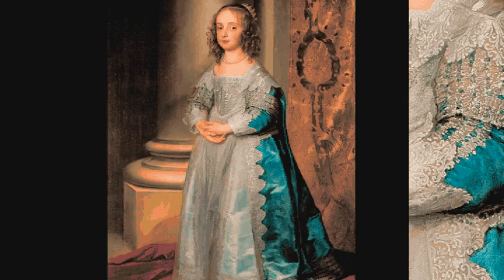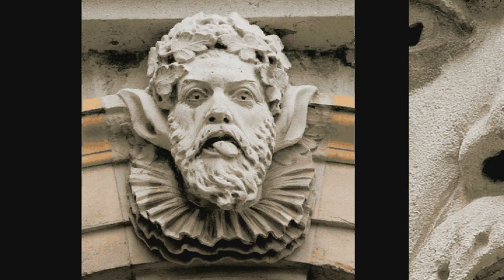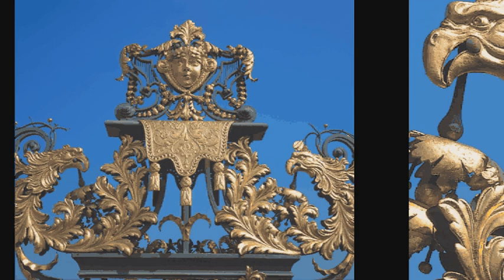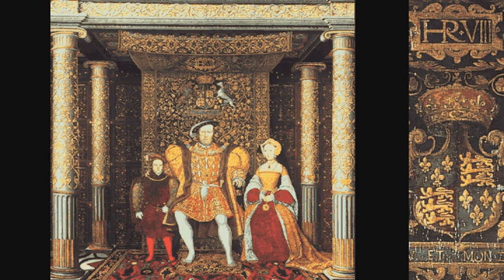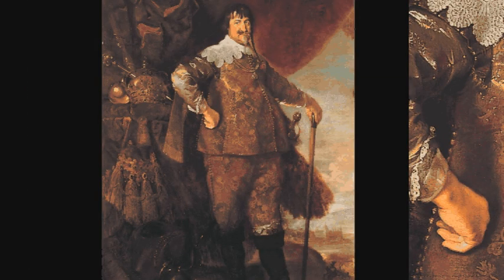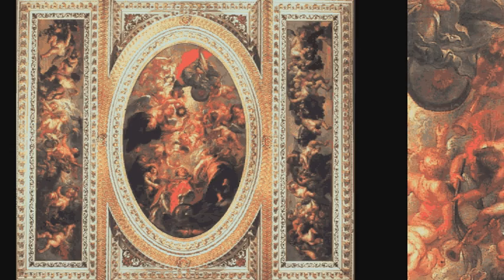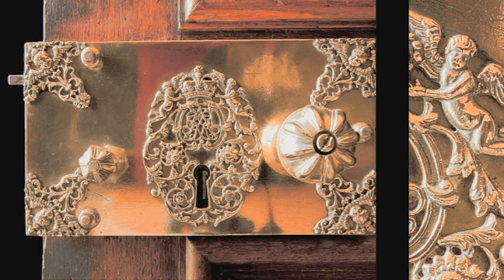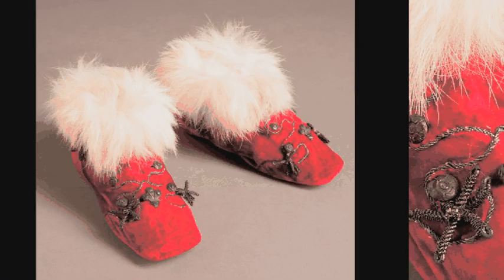Curators Choice: new book released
Home to a staggering collection of treasures reflecting hundreds of years of work by the finest craftspeople, these five palaces span nearly a thousand years of history. From these collections, curators from each of the palaces have selected objects that speak to them personally - from Henry VIII's magnificent tapestries of 'Petrarch's Triumphs' to the exquisite baby shoes of Edward VII, lovingly kept by Queen Victoria; from the classical nymphs and satyrs of Verrio's wall paintings at Hampton Court to the astonishing 14th-century mural discovered under layers of limewash in the Tower of London's Byward Tower; from Queen Charlotte's magnificent State bed to the preserved Georgian kitchens at Kew Palace. Want to know more?